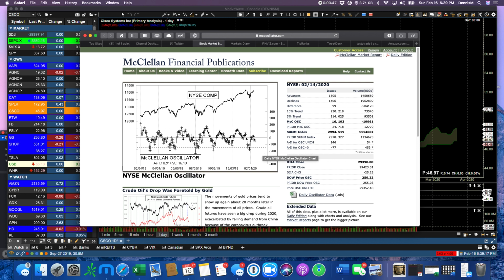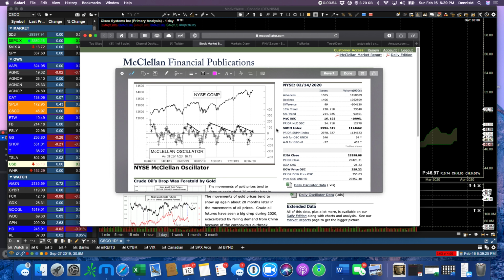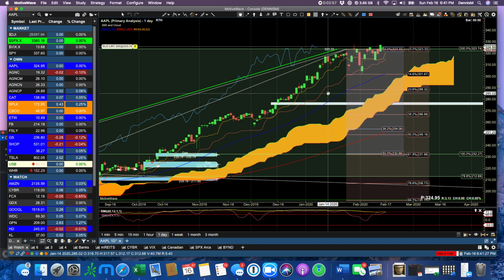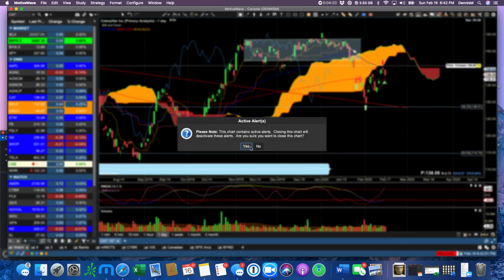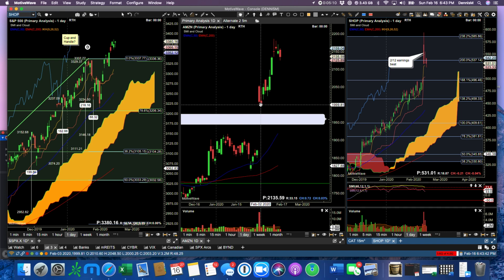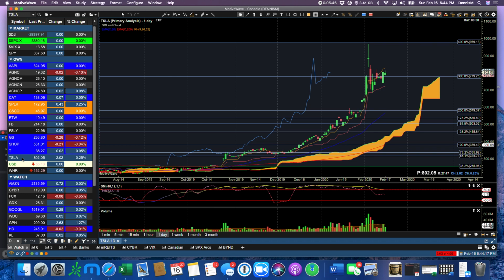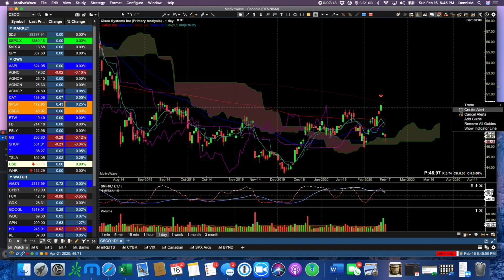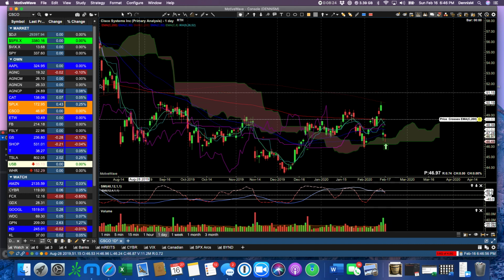Feb 14 Ichimoku Review $SPX $AAPL $SHOP $AMZN $CAT $CSCO $SPLK